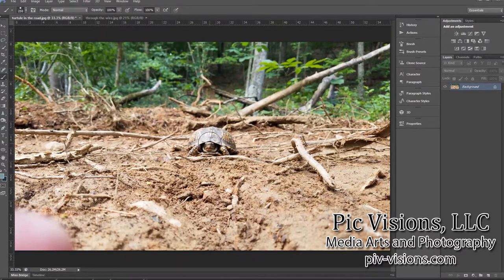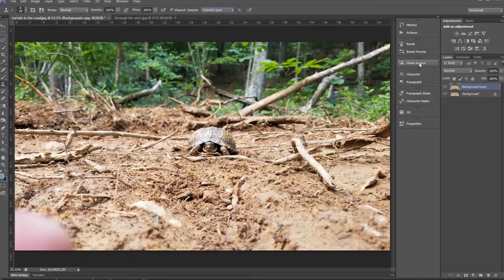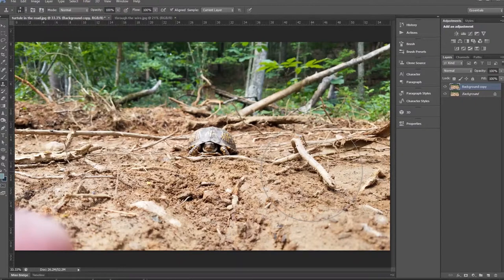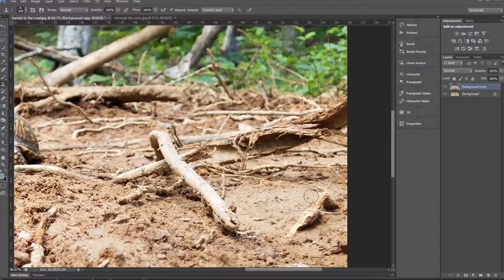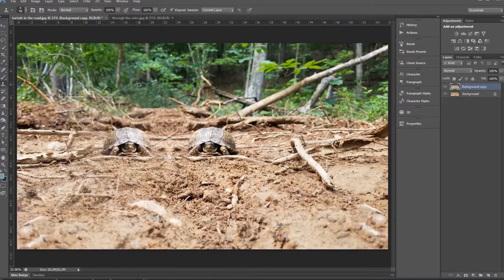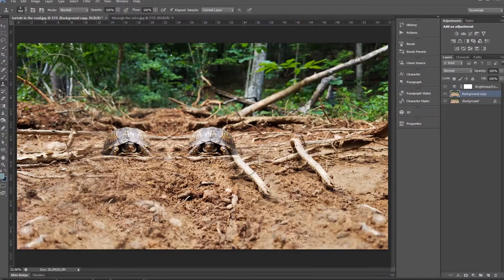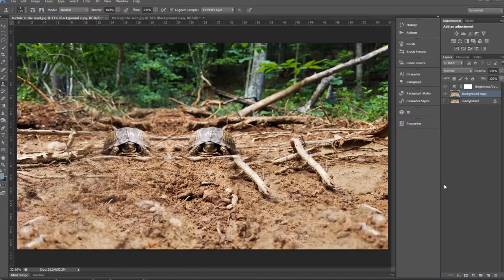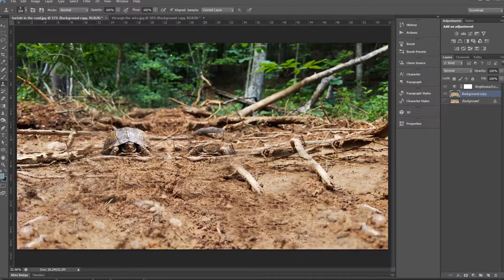Photoshop Basics: The Clone Stamp Tool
PicVisions.com
Jane Corley with Pic Visions, Media Arts and Photography brings you another Adobe Photoshop Tutorial. In this video we will be learning how to use the clone stamp tool and how to manioulate all of the functions used in normal work flow. The clone stamp tool is a great way to make minor and major edits on your photoshop projects. Basic clone stamp edits of blemish corrections, removing background content, changing background content, cloning on a new layer and cloning with adjustment layers.

Using an example of a landscape and nature image we will perform clone stamp corrections,

Join us next weeks episode where we will continue with 3 ways to manipulate shadows and highlights in your photoshop projects.
We are putting it all together yall, and really getting into the good stuff within photoshop!

Feel free to look at my previous videos in this play list to really excel and understand the techniques practiced in this video. We are getting into some more advanced techniques next month and its always good to stay up on your Photoshop Fundamentals!

TO SCHEDULE PRIVATE TUTORIALS ALONG WITH PHOTOGRAPHY AND POST PRODUCTION NEEDS

MY EQUIPMENT and suggested PRODUCTS
Battery charger
Light reflector set
Adobe CC